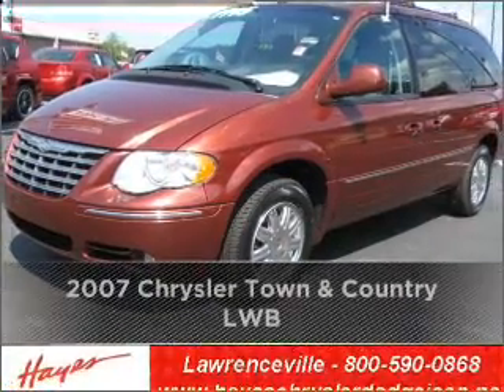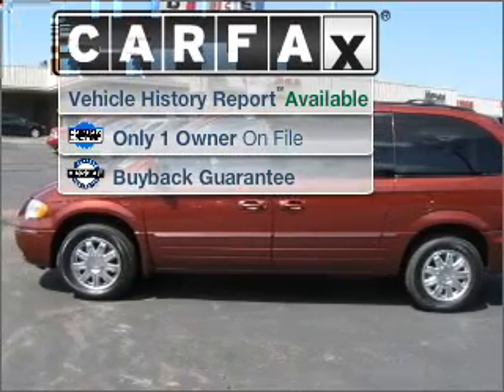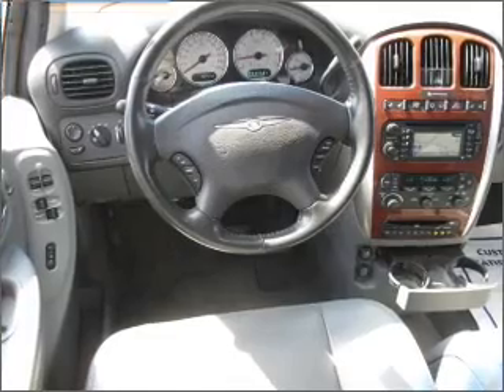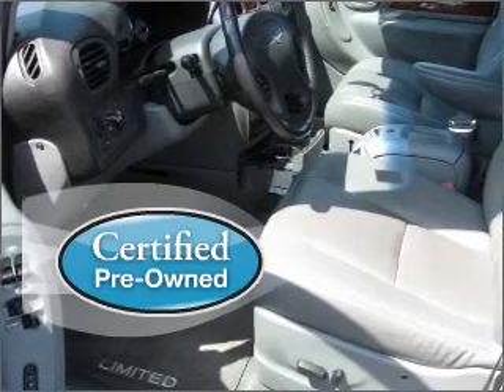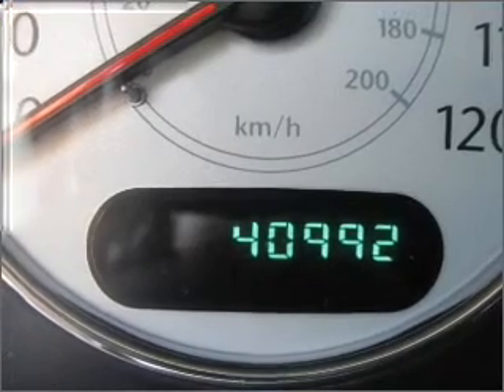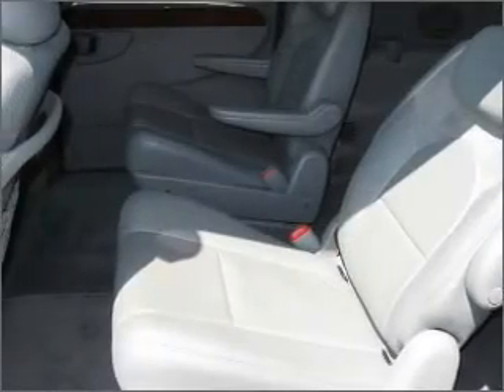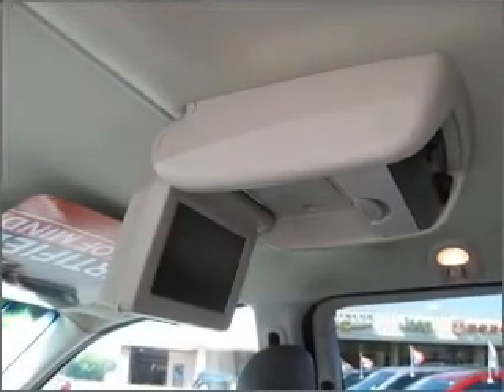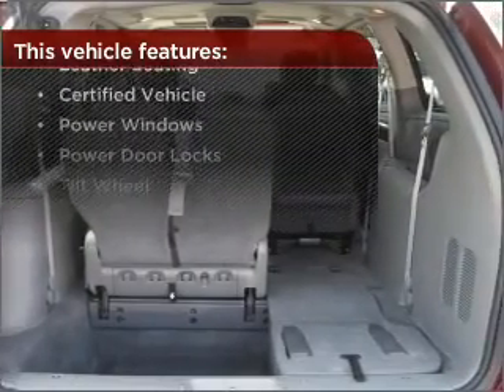2007 Chrysler Town & Country LWB in Atlanta Lawrenceville, GA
719 W. Pike St
Atlanta Lawrenceville, GA 30045

2007 Chrysler Town & Country LWB
4-Speed A/T
Mileage:40992